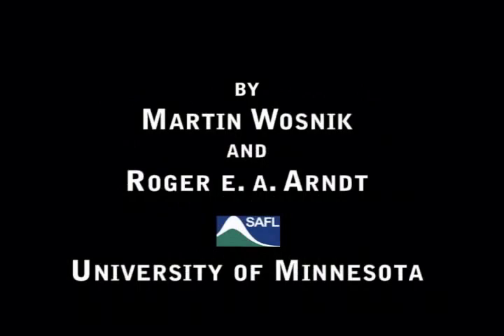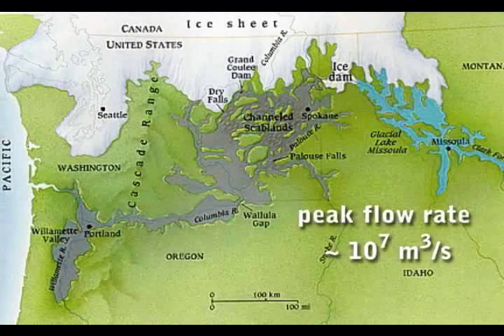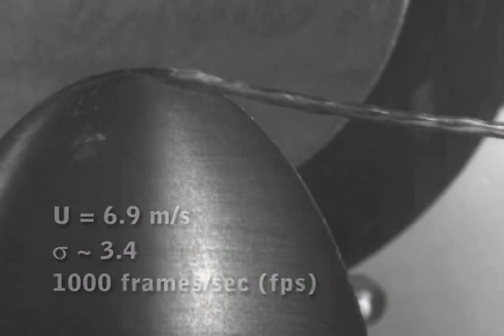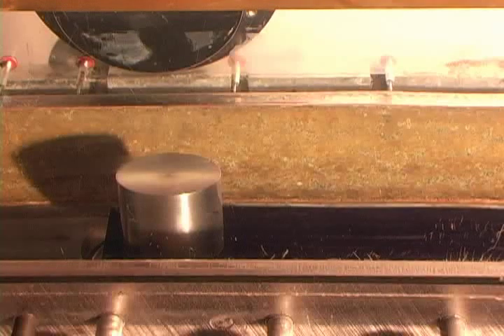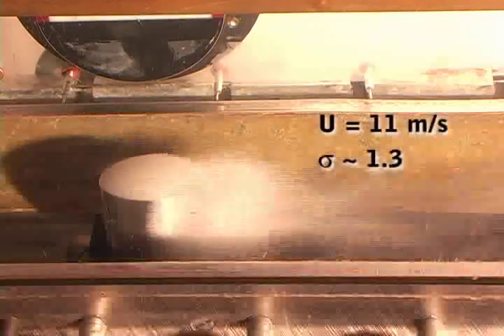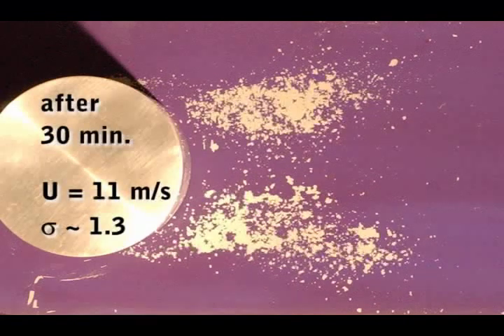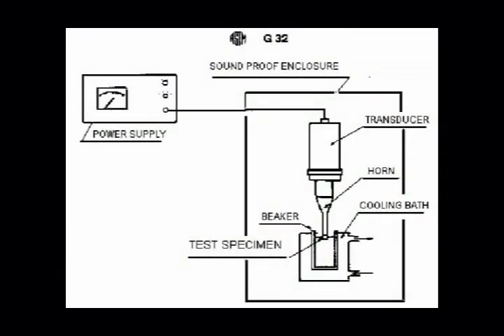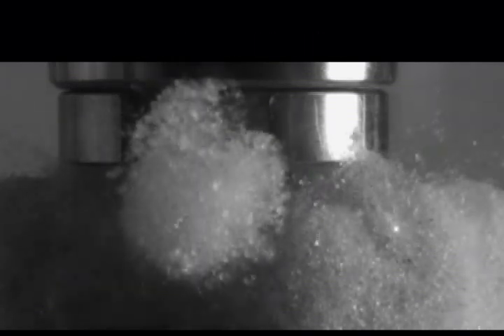Cataclysmic Floods and Cavitation Erosion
This movie describes the role of cavitation erosion in geomorphology. About 15,000 years ago an ice dam failed producing a flood that eroded what became to be known as the channeled scablands of the State of Washington. The flow over outcroppings and boulders can create highly erosive vortex cavitation. This is simulated in a water tunnel. Erosion tests of rock were also made in a vibratory apparatus. The study highlights the role of standard cavitation research procedures in the study of a problem that is diverse from the usual studies involving naval hydrodynamics or turbomachinery. The study was developed as part of a NOVA television presentation.